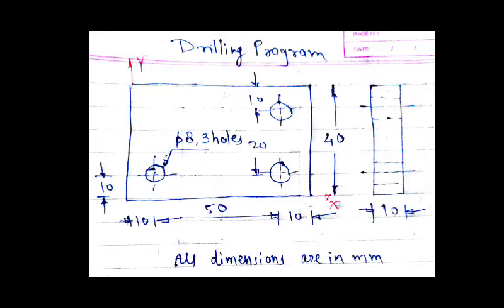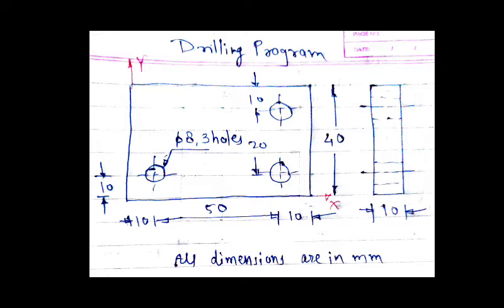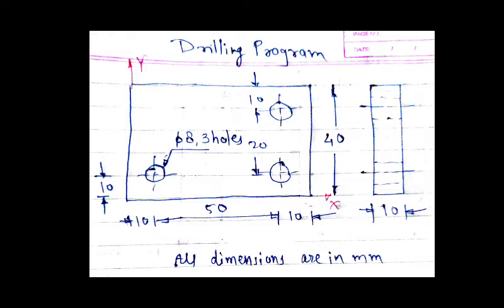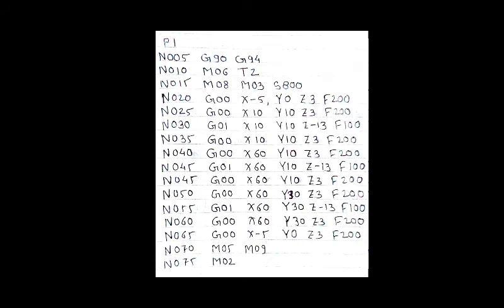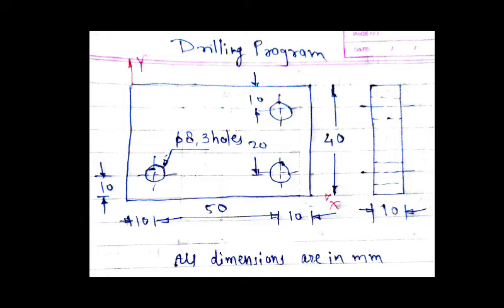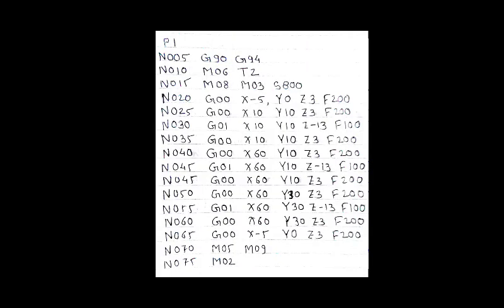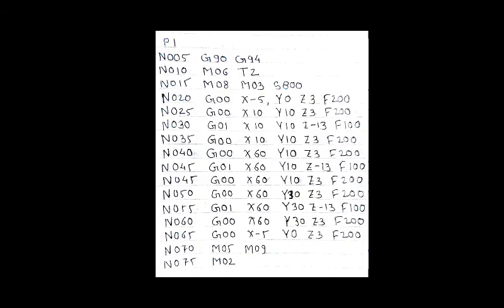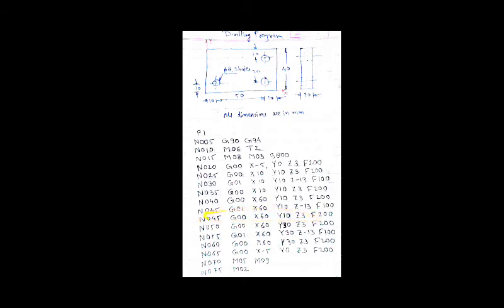CNC Drilling (Part Programming II)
This video is regarding difference between NC Machine & CNC Machine also part programming for Drilling Operation.